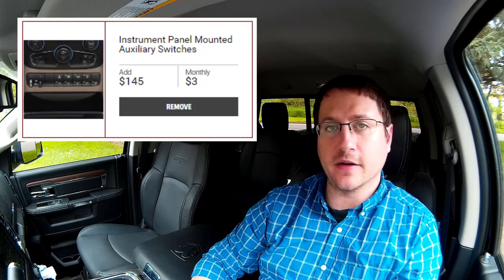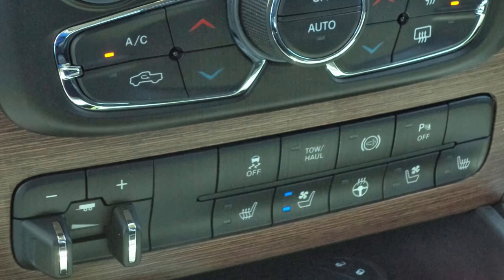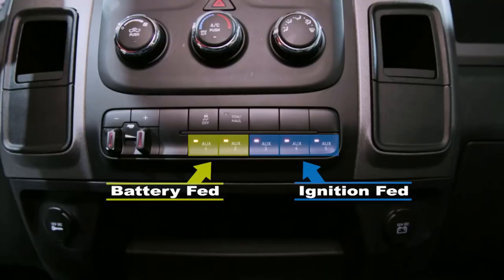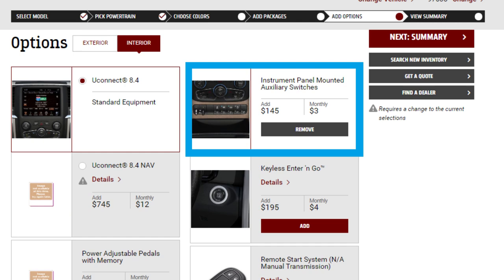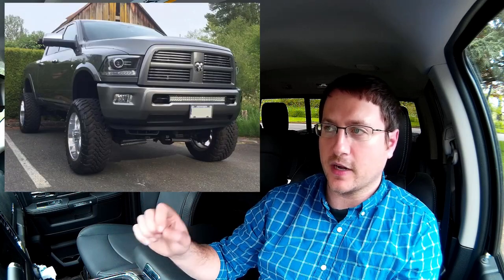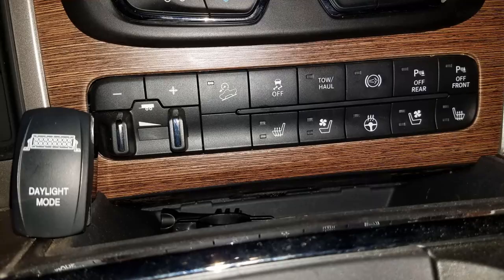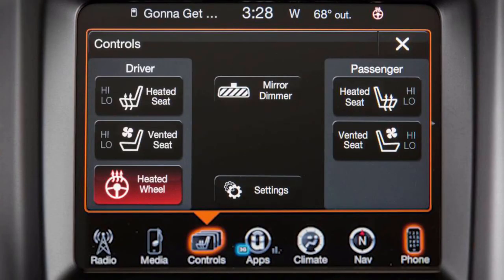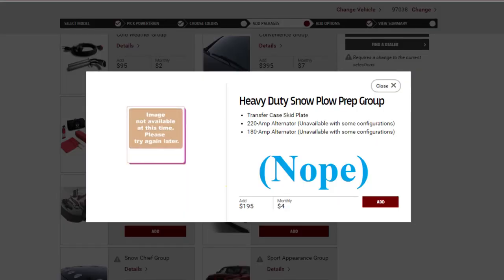Instrument Panel AUX Switches - Must-Have Options and Which to Avoid for the Ram 2500 and 3500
A discussion of the integrated auxiliary switch option and whether it's right for you.